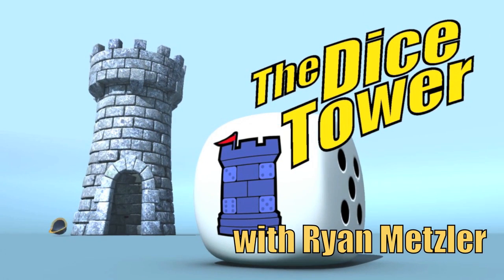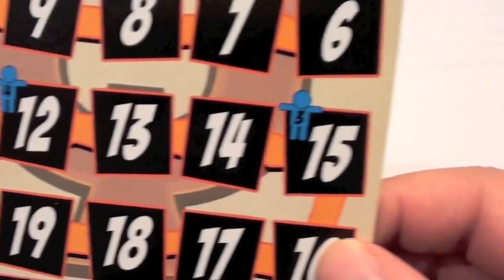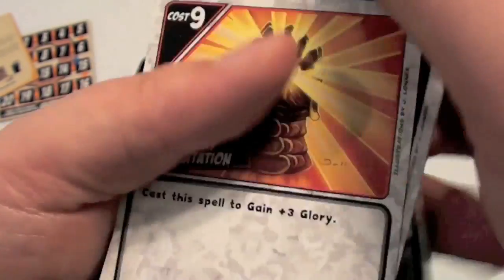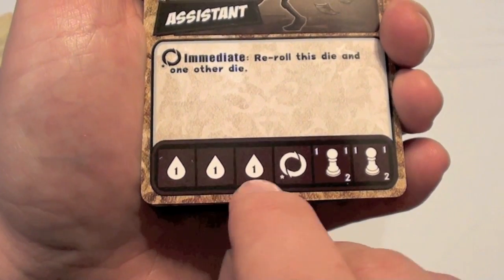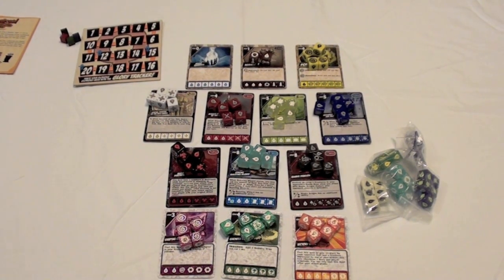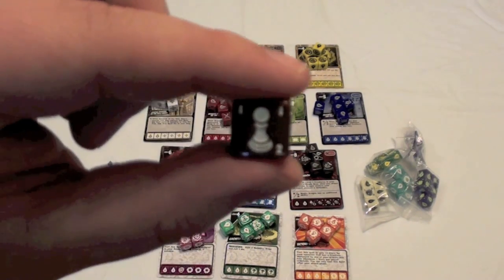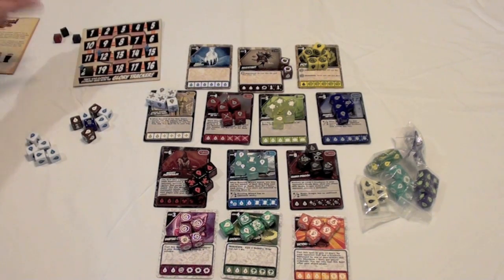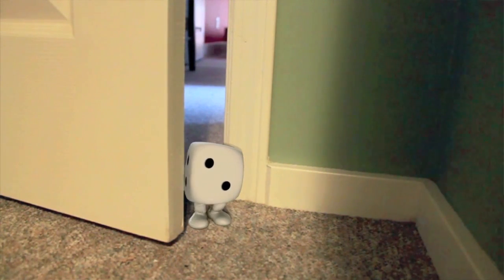Quarriors Review - with Ryan Metzler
Ryan reviews Quarriors from Wizkids

00:00 - Introduction
00:59 - Game overview
09:39 - Final thoughts